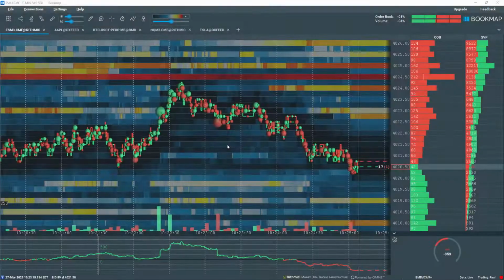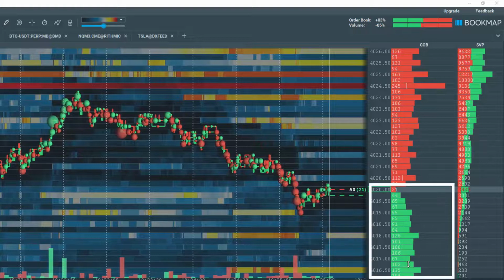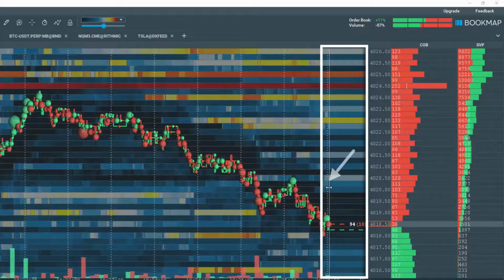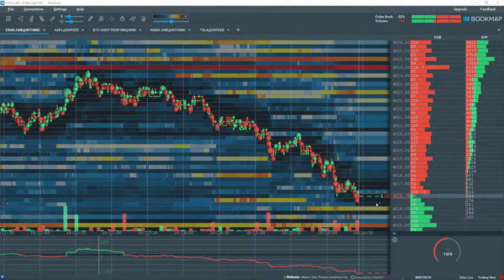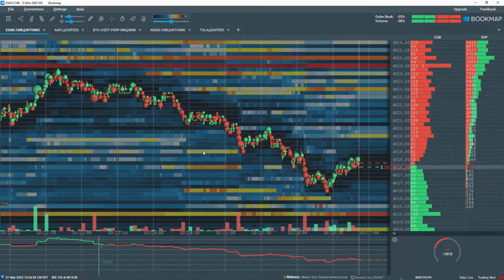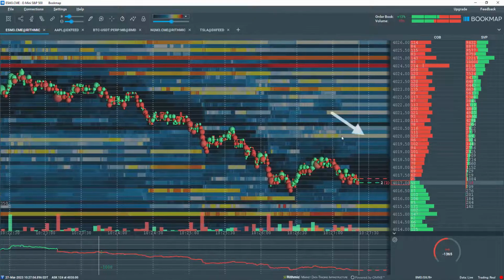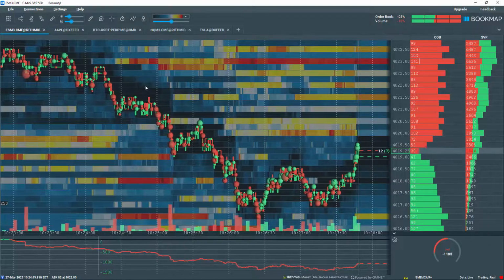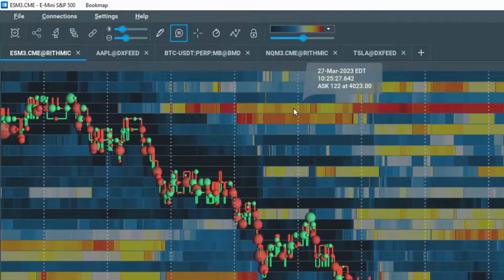How Does a Heatmap Work?